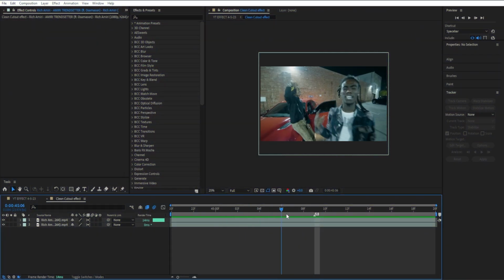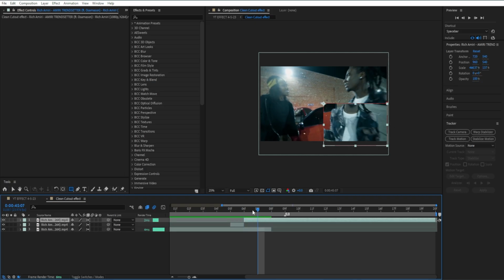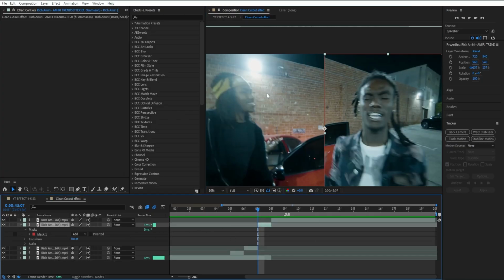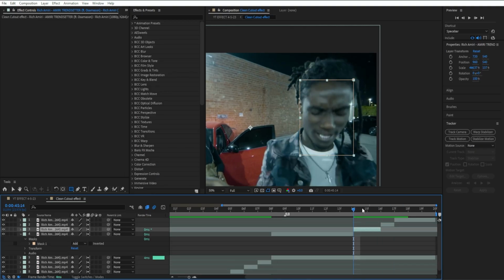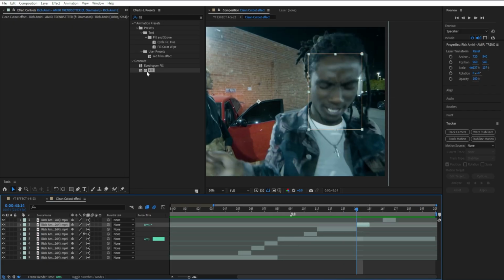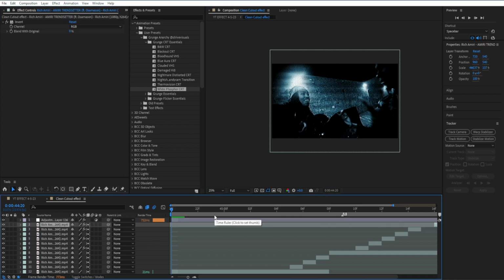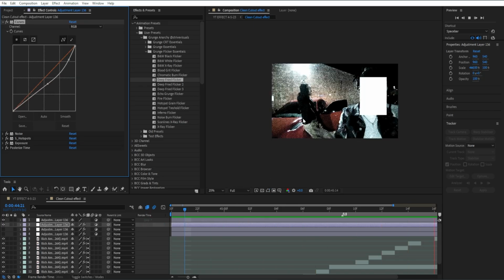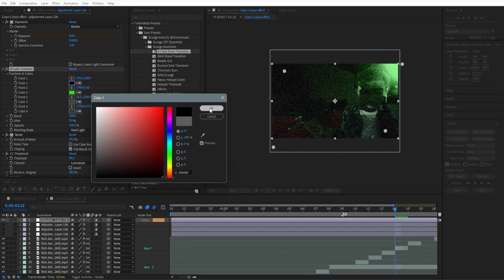Masking Cutout Effect. (After Effect Tutorial)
In this tutorial you will learn how to make this simple Masking Cutout Effect  in After Effects!